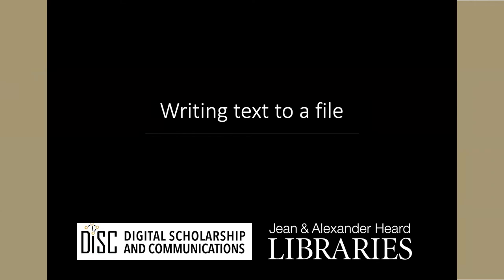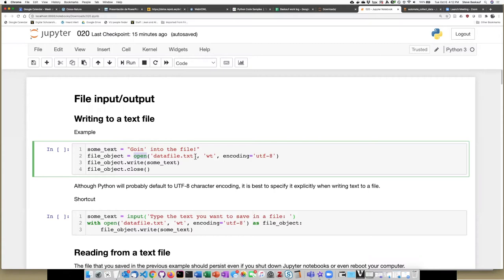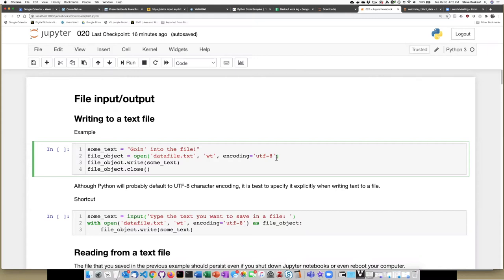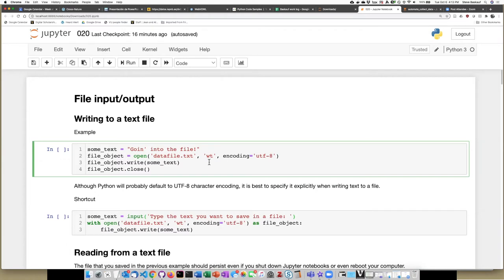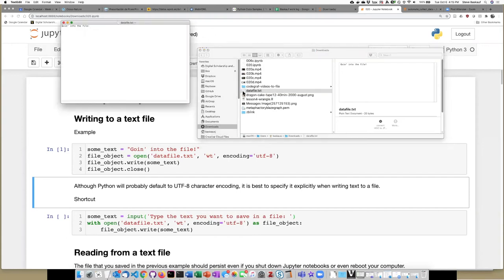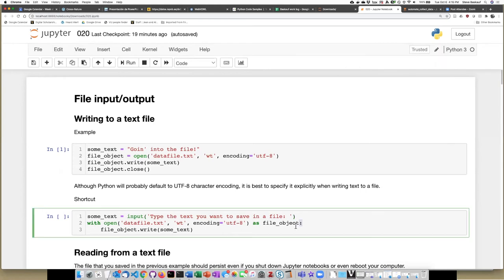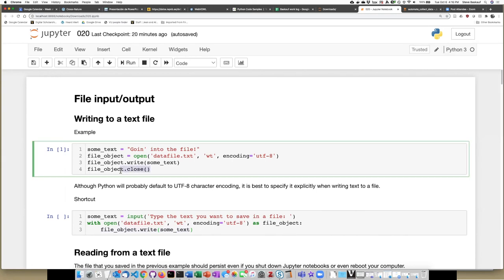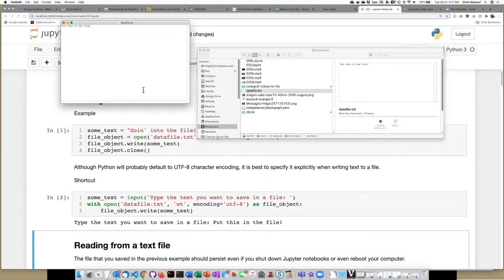020e Writing to a text file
Python files and tables